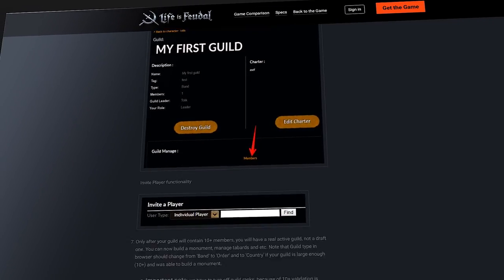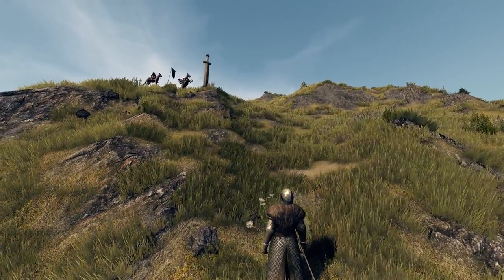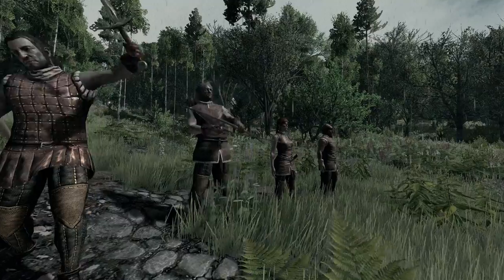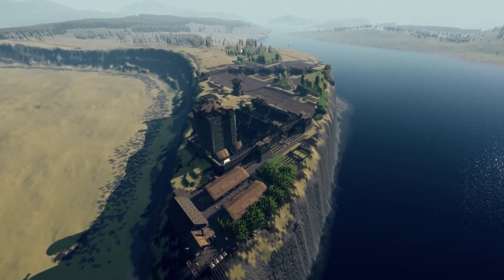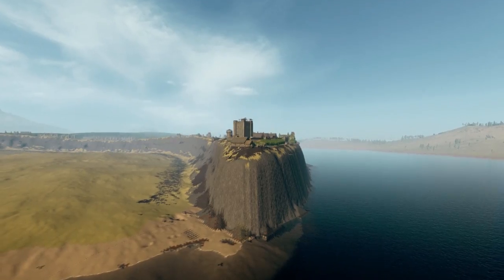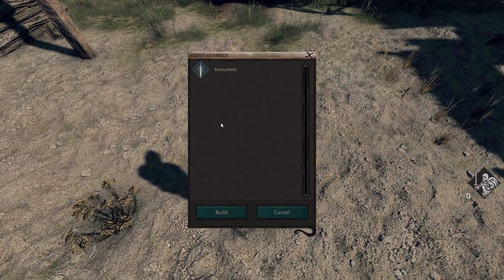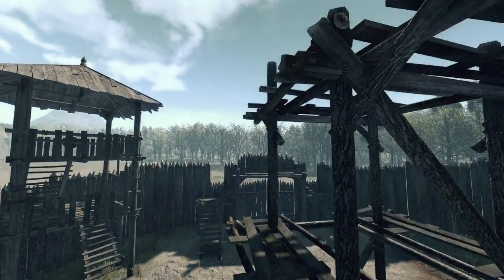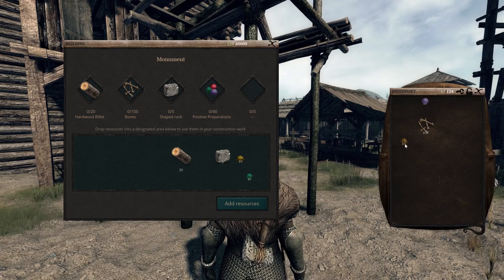Exclusive - Life is Feudal: How to Form a Guild and Claim Your Land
Warm greetings fellow knights and feudalists! We’re back with another helpful intro guide, and today we’ll be discussing how players can transform their medieval fantasy of ruling a kingdom of their own into reality within Life is Feudal: MMO.

Everything's better with friends, especially when you can team up, form guilds and stake your claim on a huge hunk of the Medieval landscape - which is exactly what you can do in Life is Feudal: MMO.

In today's new trailer, developer Bitbox walks you through setting up a guild (find 10 friends first!), and staking a land claim. But be wary, each type of land offers a special boon, and bane - the winter-lands, for example, offer plenty of logging opportunities, but little hunting - while the sunny grasslands offer warmth, and abundant game, but due to dry heat, make for difficult farming.

Once you've picked a perfect spot, it's time to build a Monument to stake your guild's claim. With your Monument is in place, that land is yours, meaning no enemies may sneak in and steal from you, nor may they trespass without your knowledge. Lastly, if you sacrifice valuable resources at the Monument, you'll "power it up", which offers you increased strength and influence in the game world.